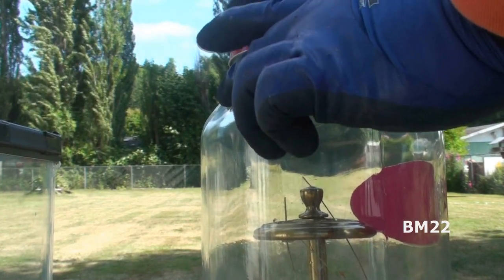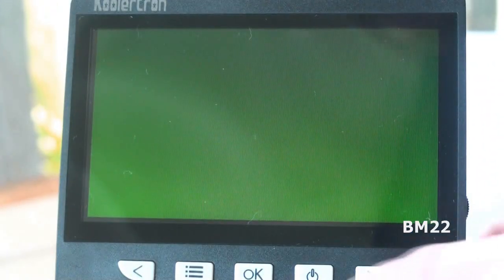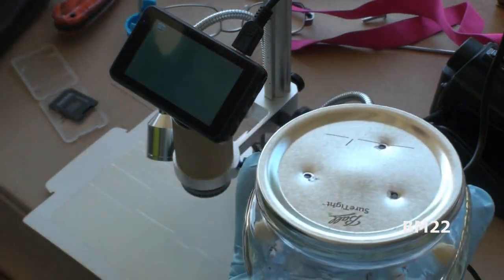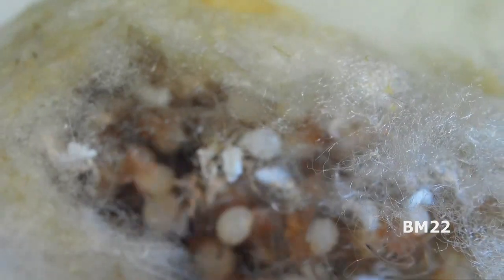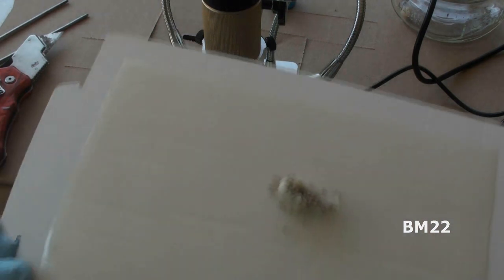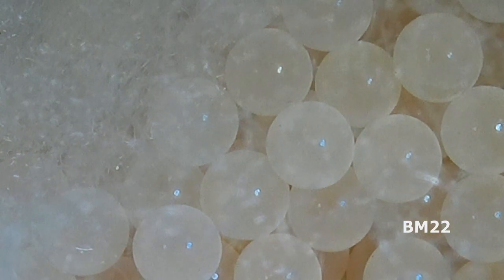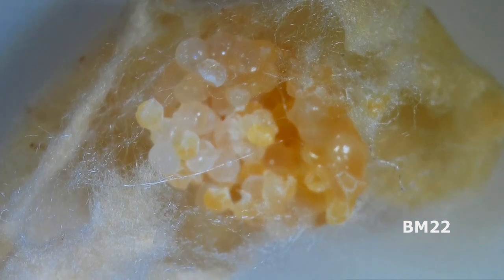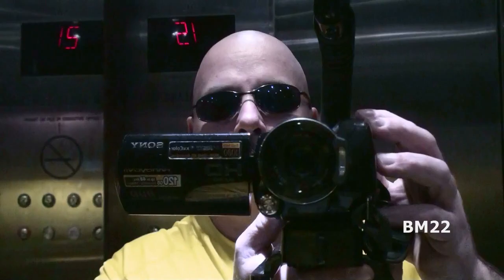Black Widow Spider Egg Sacks Opened Under Magnification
Black Widow Spider Eggs Sacks Opened Under Magnification with a KKmoon Electronic Digital Microscope.
Spider observation tank.
Black widow observation.